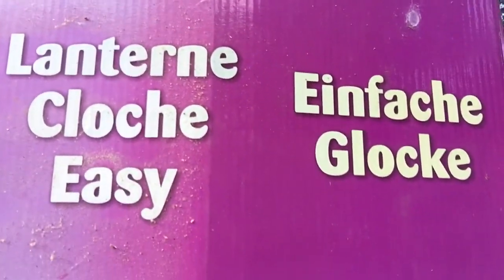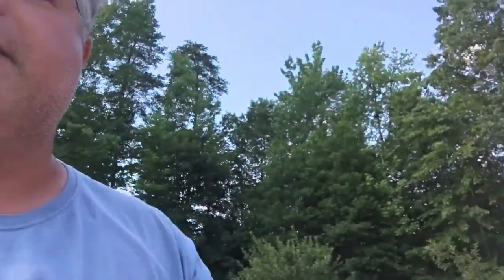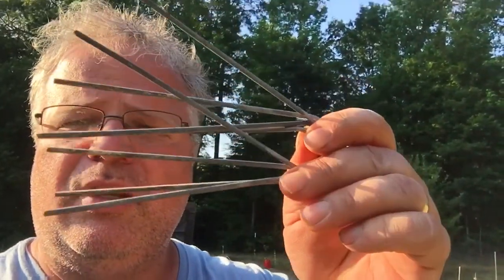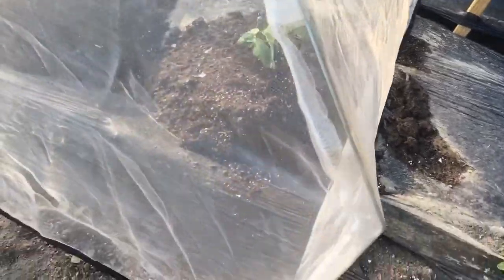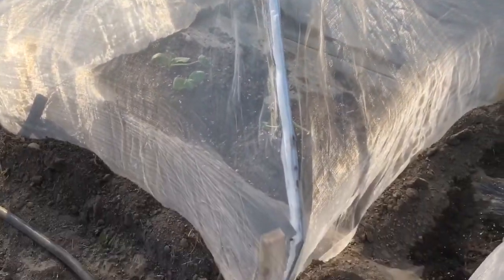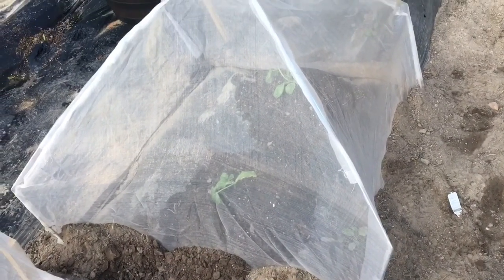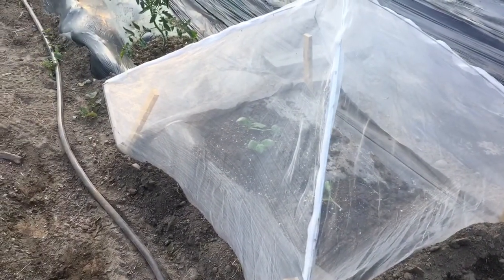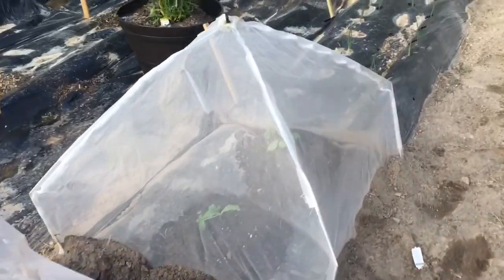Episode 2: Squash Bugs: Using cloches to keep out garden pests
The Squash Bug Chronicles Vol 2:  Garden Cloches